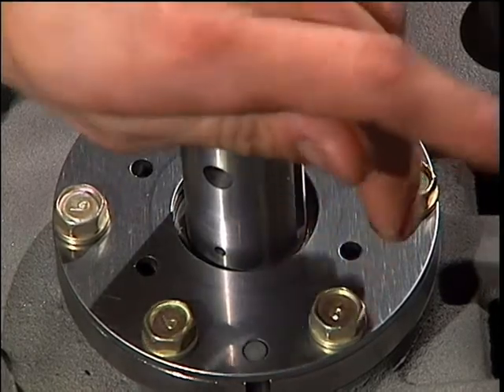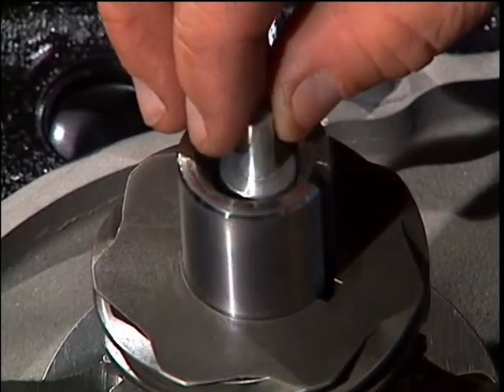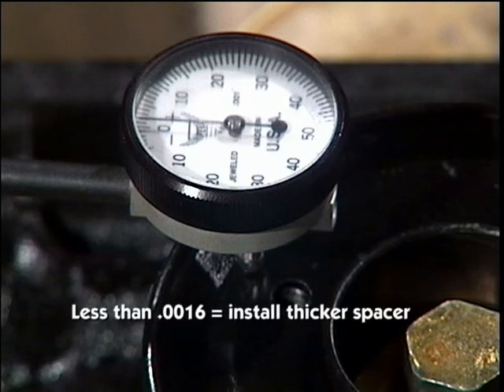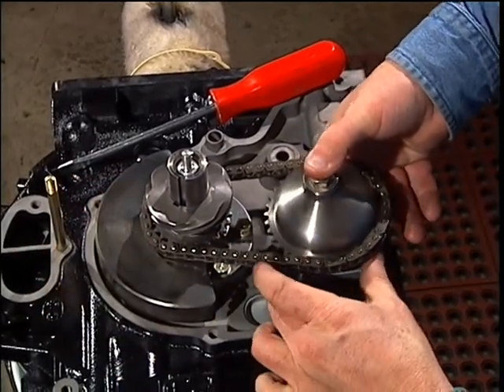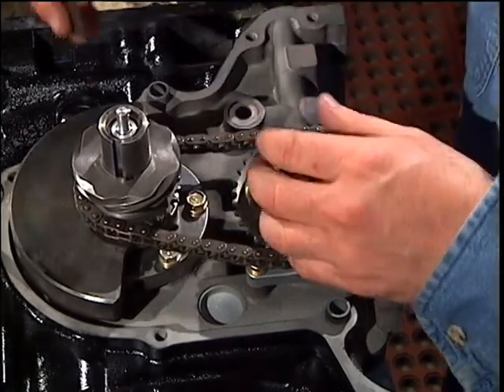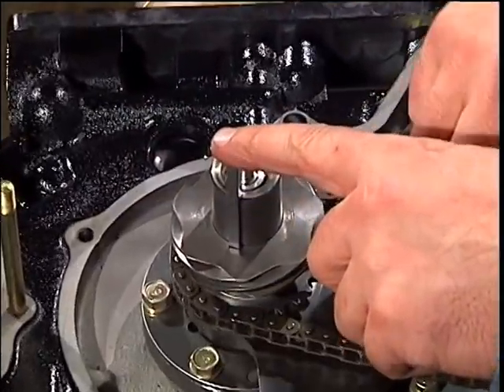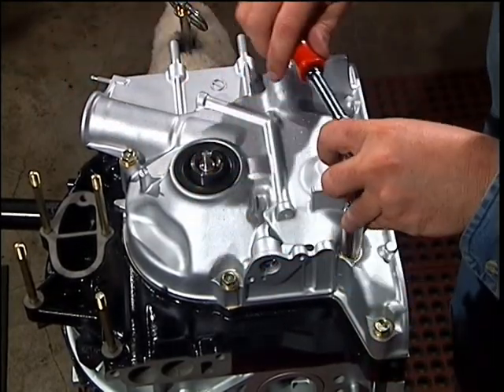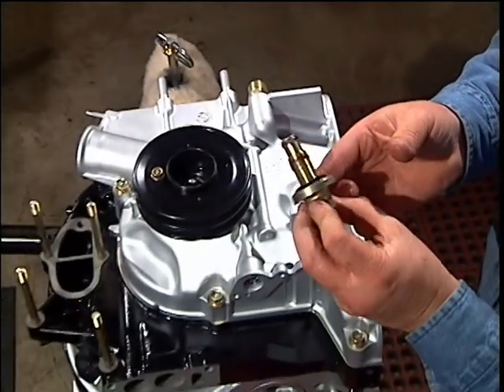rotary engine rebulid part 5